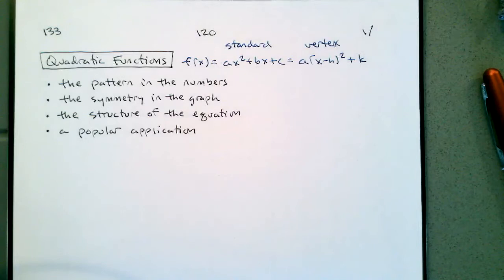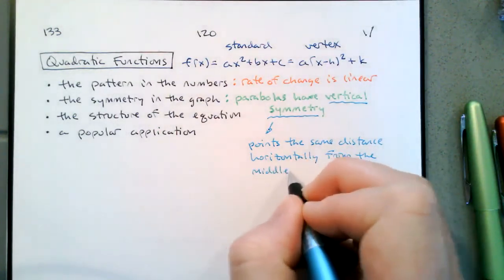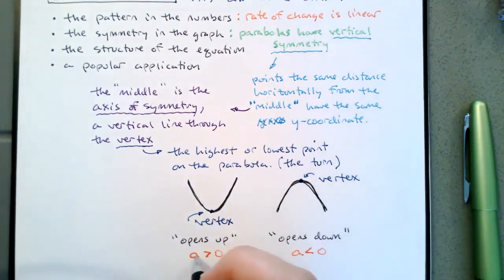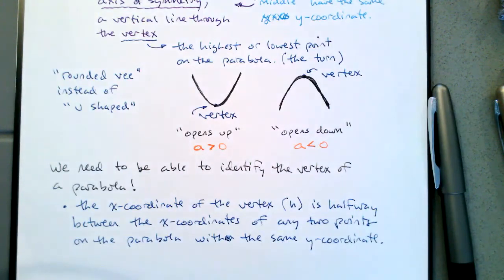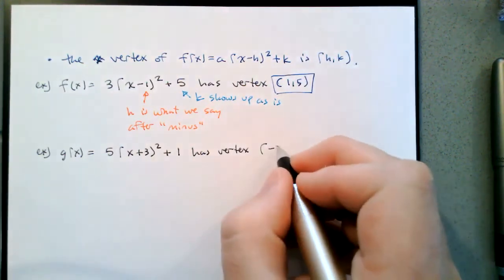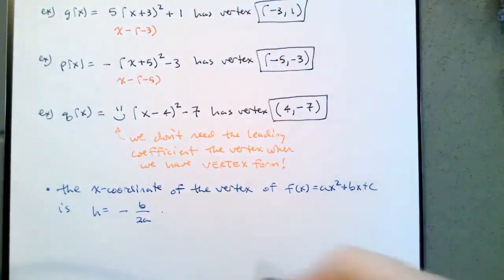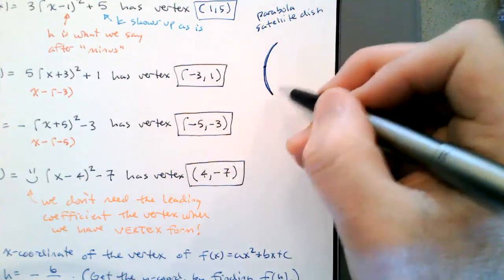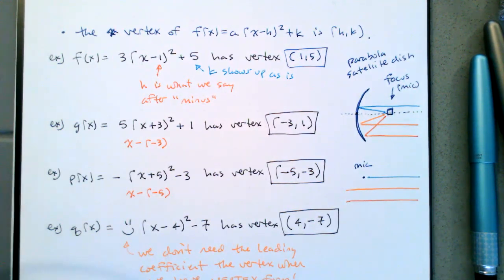2021 Spring MATH 120 Notes 133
In this video, we find the vertex of a parabola using (1) a table of values, (2) an equation in vertex form, and (3) an equation in standard form.